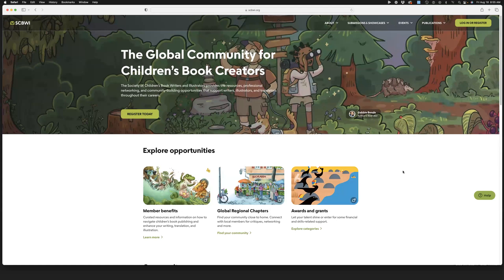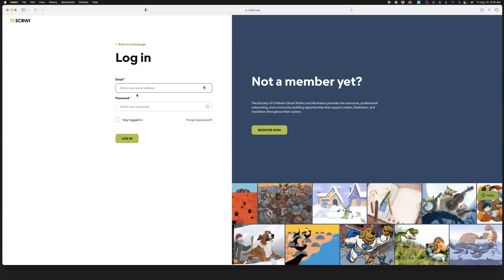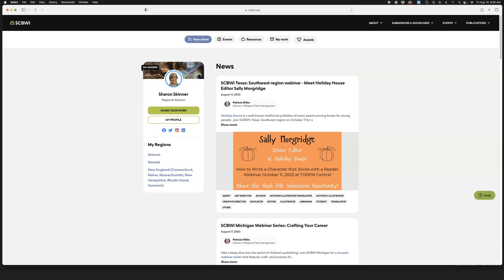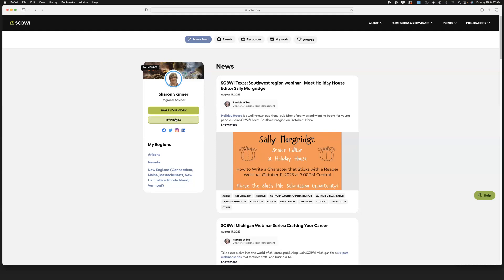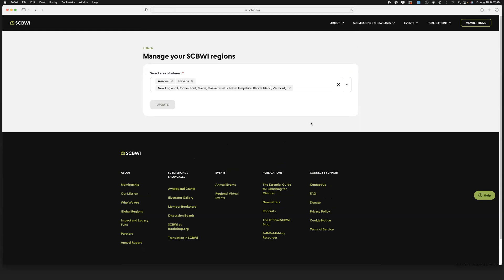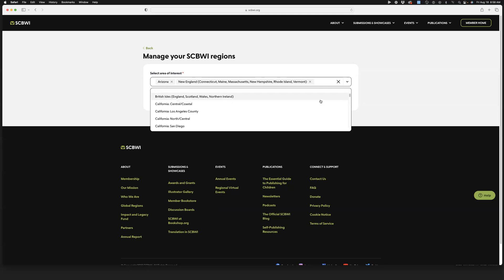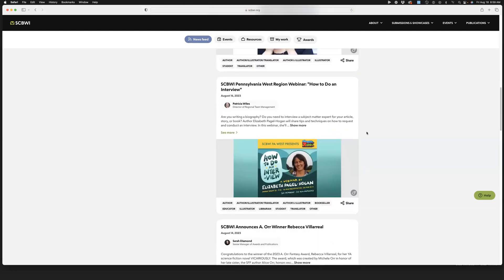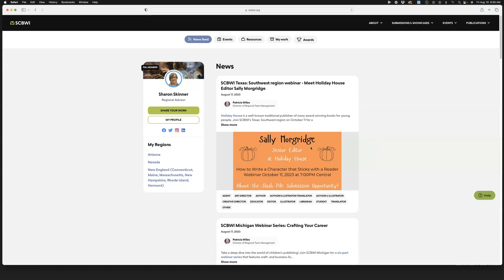New Website - Adding Your Region to Your Member Profile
This is a short video tutorial on how to log into the new SCBWI Website and add your Region to your Member Profile, so your regional announcements will appear in your feed.